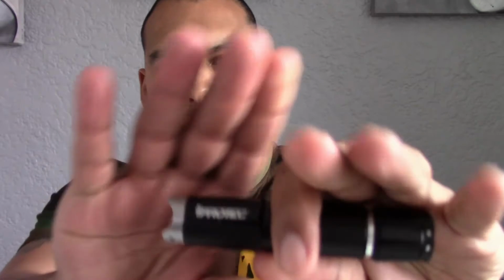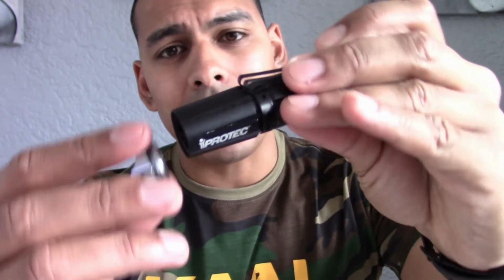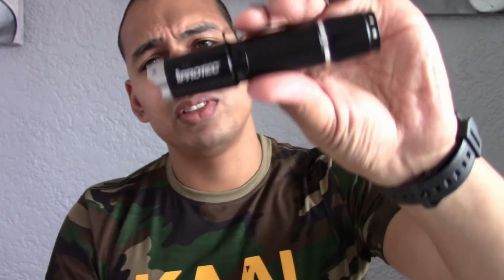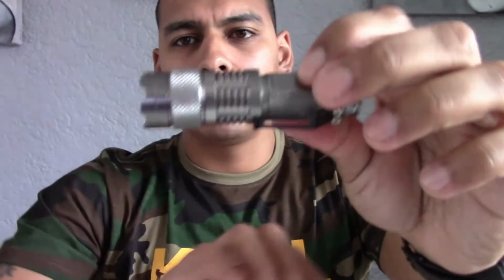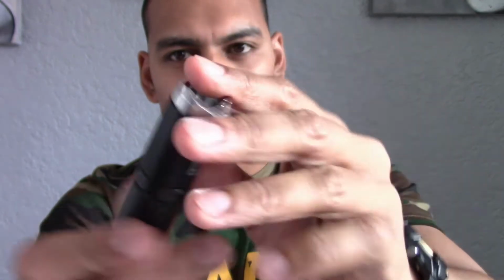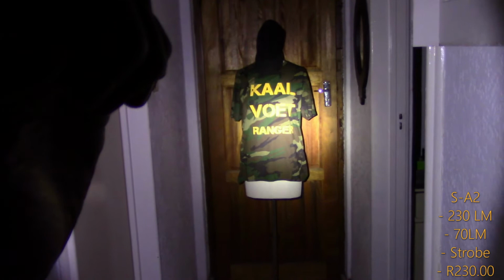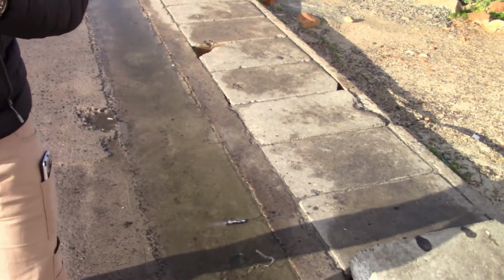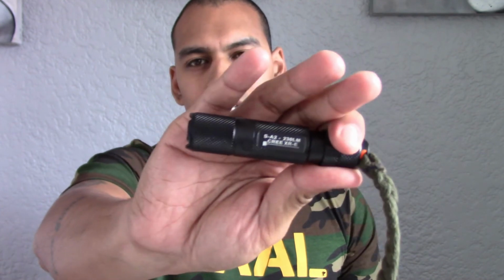Best EDC Flashlight 2018 | Budget Options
Best EDC Flashlight | Budget Options

 - **Prices and availability may have changed slightly since filming.**
 - I examine what kind of flashlight gear you can get for under R250.00
 - I do my best Sir David Attenburough impersonation.